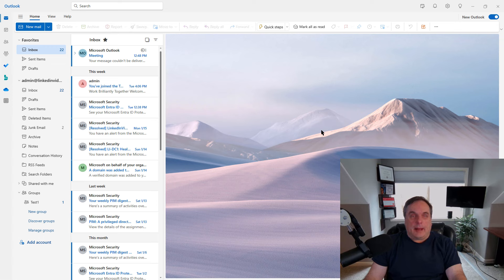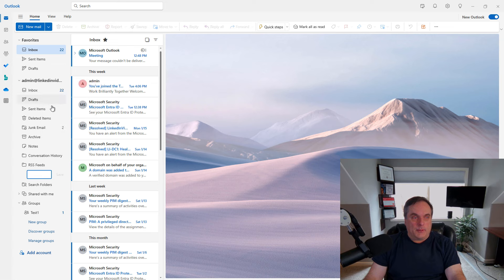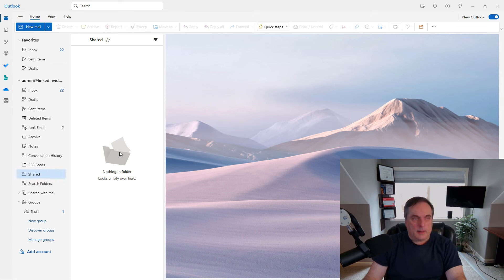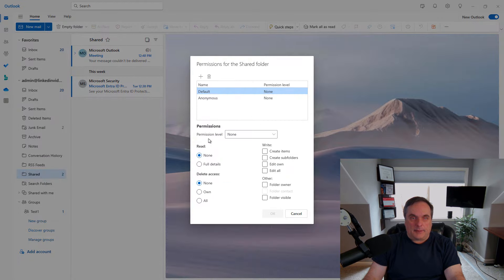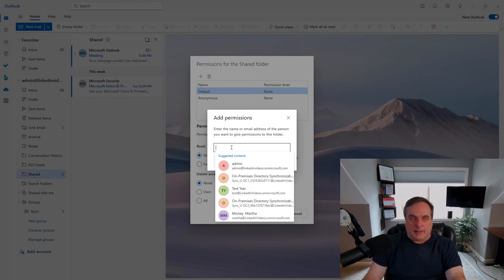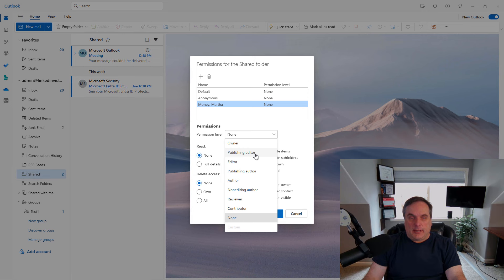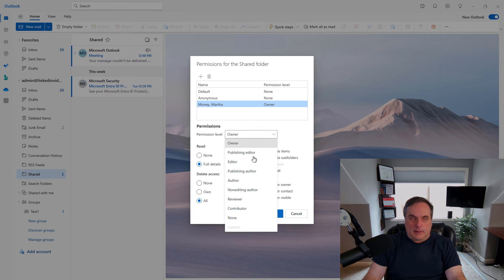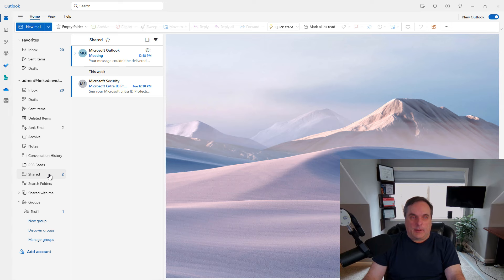How to Create and Share Folders in the New Outlook in Office 365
Professor Robert McMillen shows you How to Create and Share Folders in the New Outlook in Office 365.